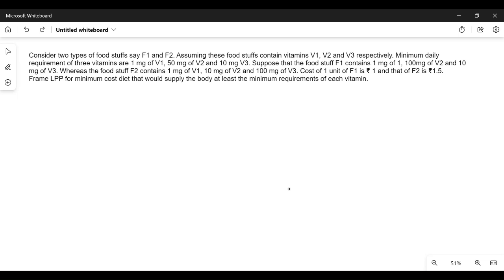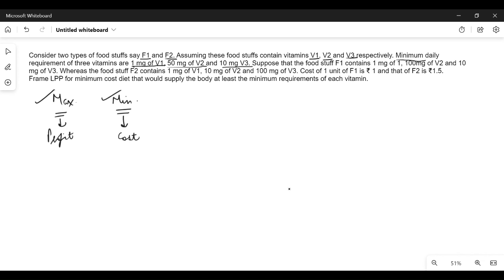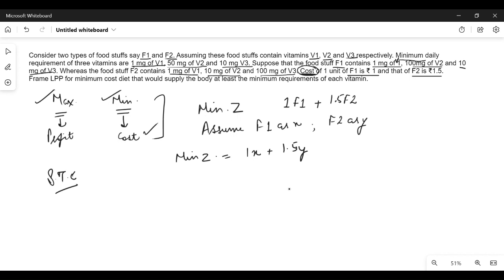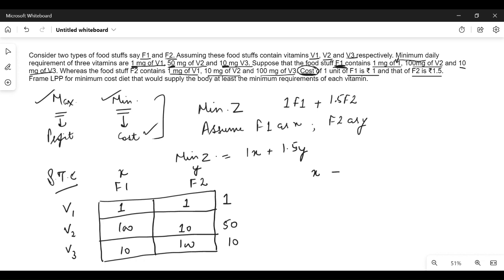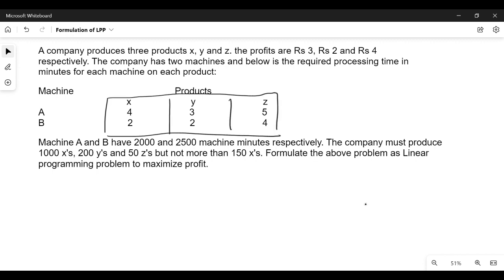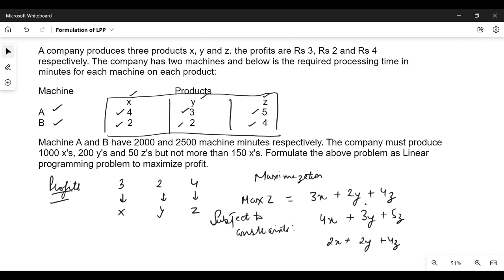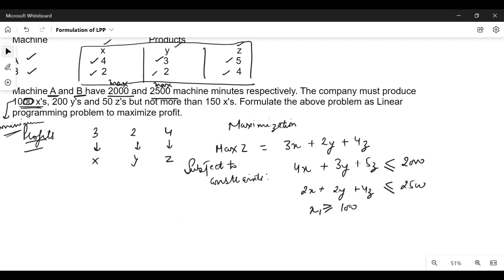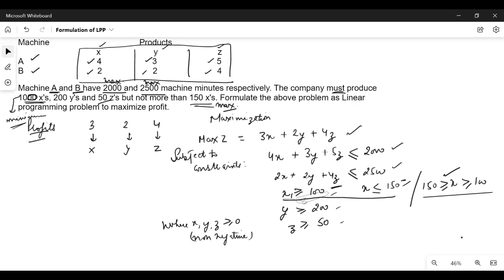Linear Programming Problem Formulation - Part 2